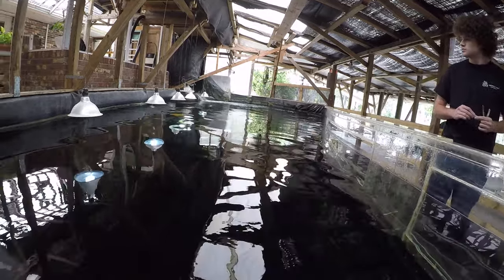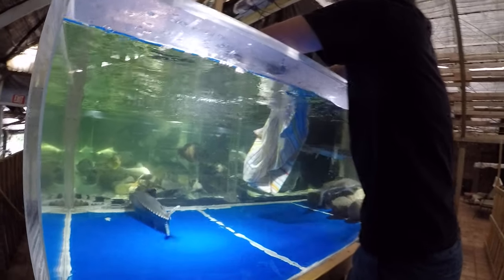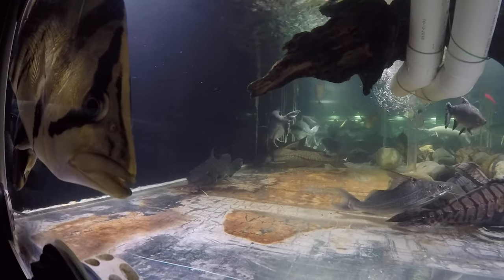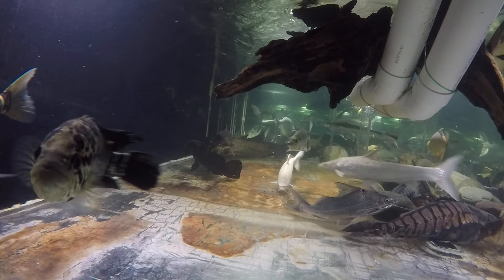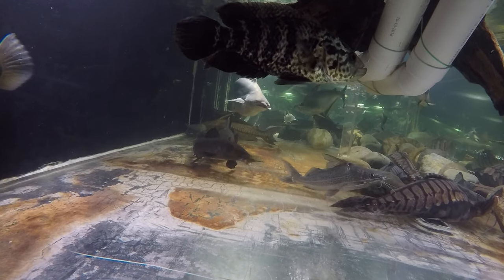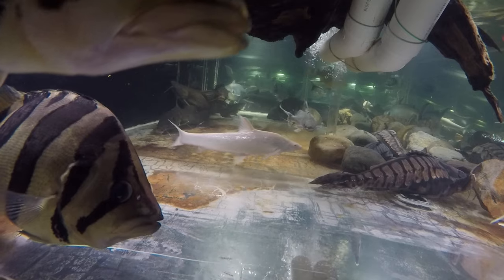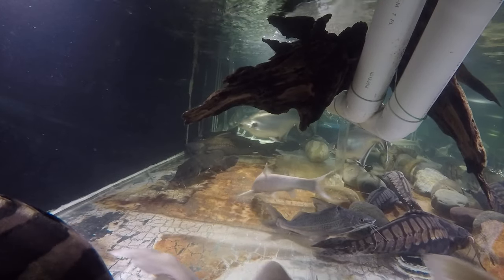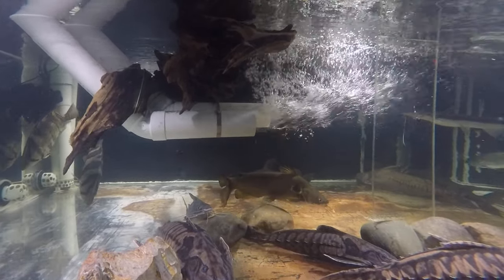20 inch female Volta giraffe catfish causes concern, is moved back from 25K to 1800 gal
As you know the female Volta has been looking kind of shabby in the 25K, causing concern for me for the last year.  I finally decided to rehome it back to the 1800 gal where she had come from, for closer observation and hopefully healing and plumping up.

316 Morgan Rd
Naples, Florida 34114
USA